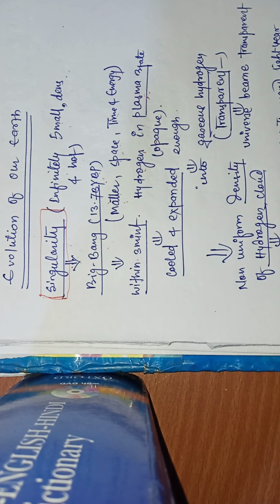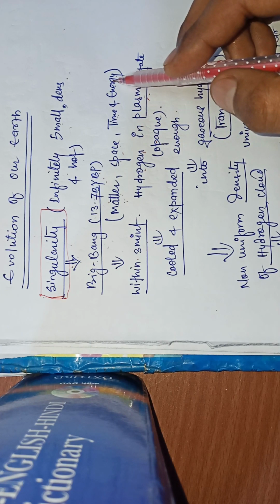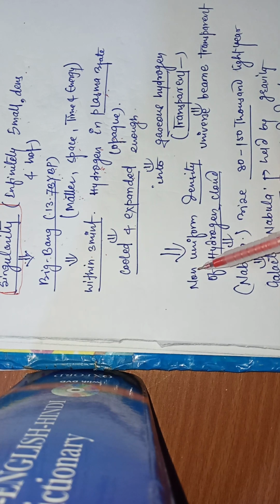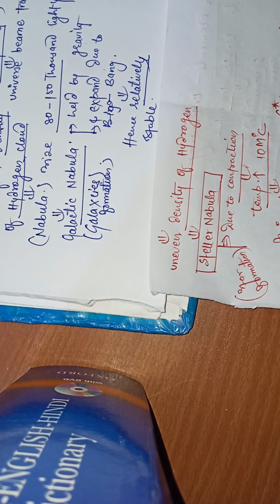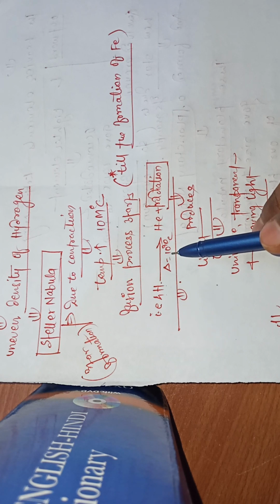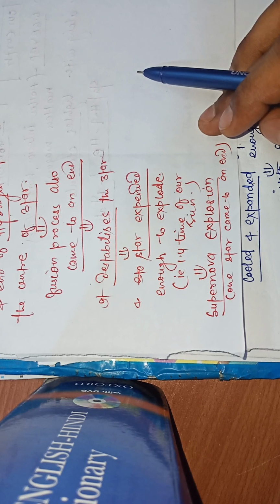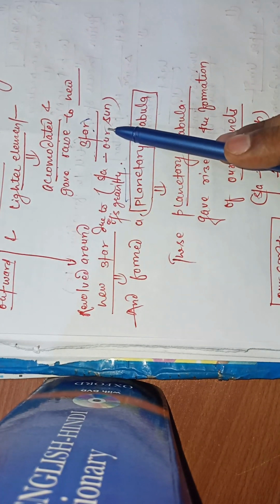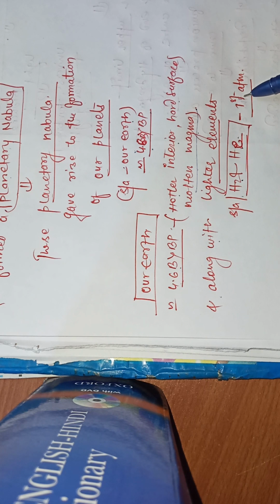evolution of earth -01 (geography 11th)